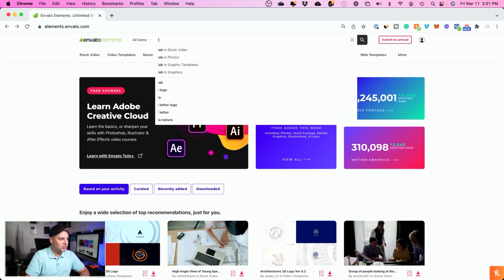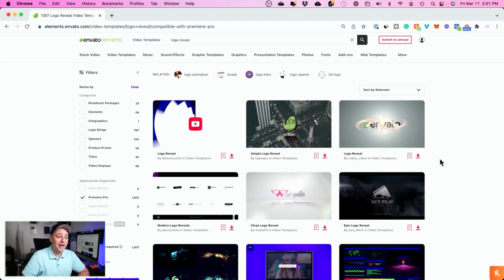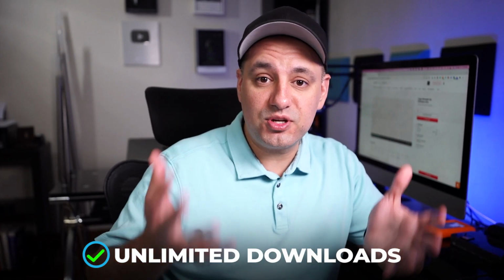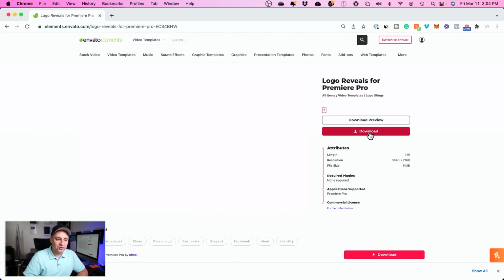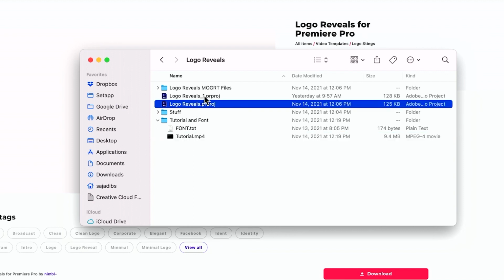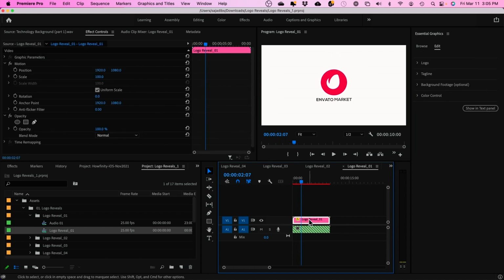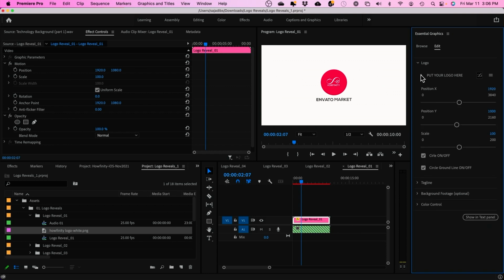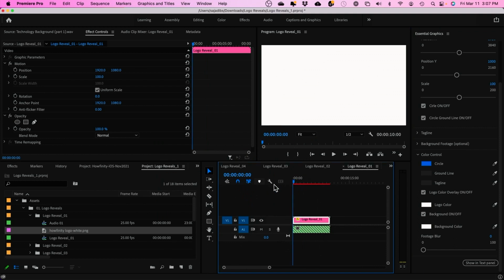How to Create a Logo Reveal Video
An Animated logo reveal video is a great way to start any video.  It creates instant production value and makes your videos stand out.

Creating an animated logo reveal video is a very time-consuming process.  The easiest way to create a logo video is by using pre-designed templates that are easily editable.

The two most popular software for logo reveals animations are Adobe After Effects and Adobe Premiere Pro.

In this video, I’ll show you how to use Adobe Premiere Pro to create an animated logo reveal video.